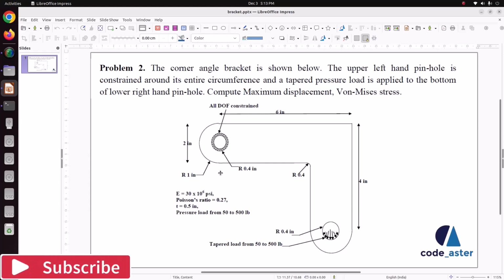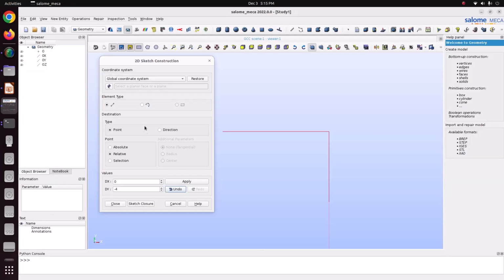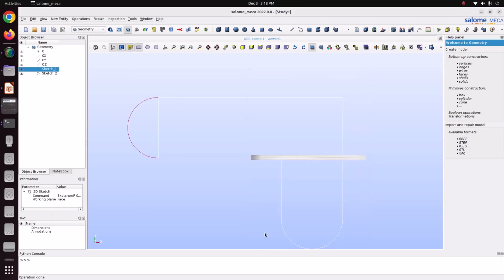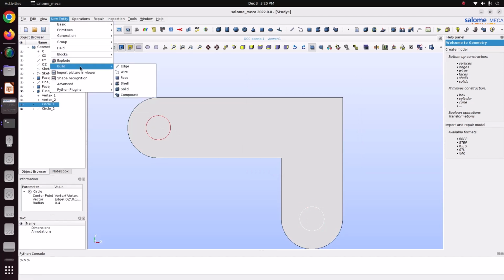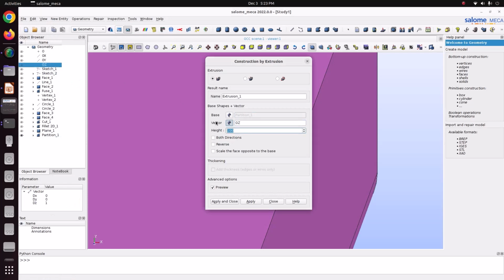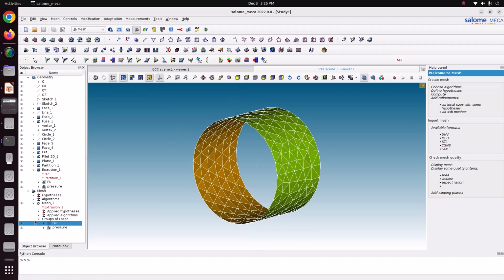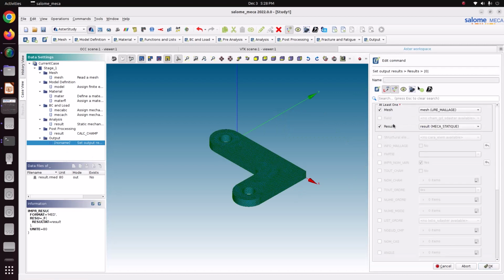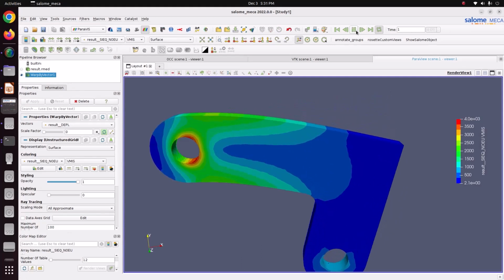Bracket fea analysis using code aster|salome meca tutorial|paraview |tut-53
Hello Friends,

salome meca
code aster
Bracket FEA analysis using code aster

Salome tutorial
Salome 2023 tutorial for beginners
Salome analysis